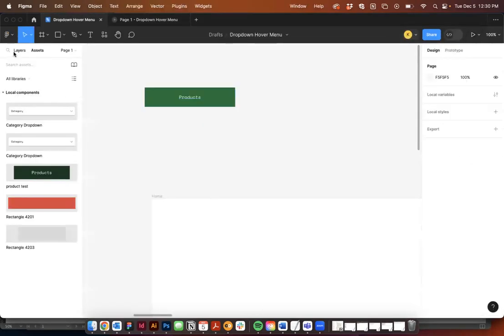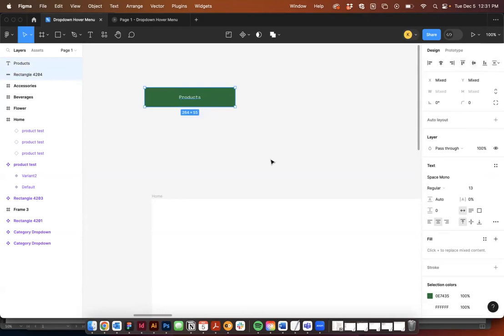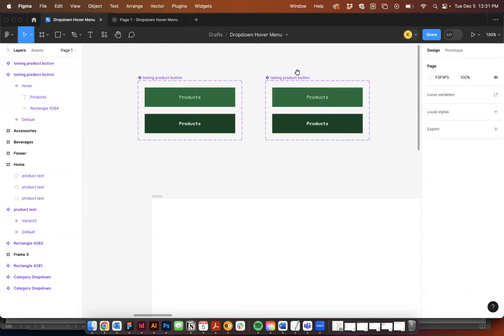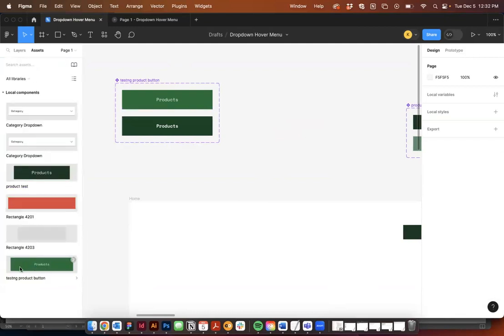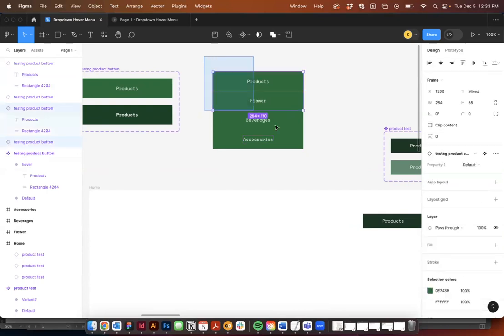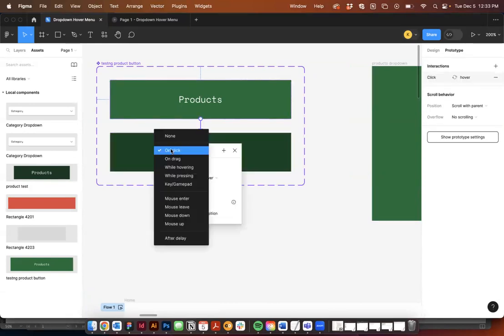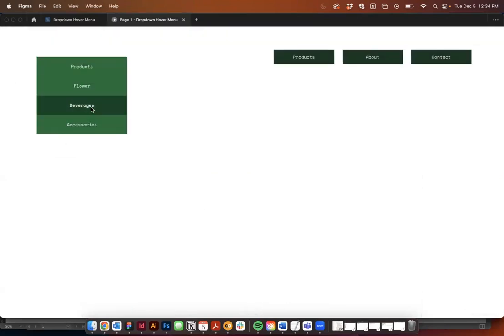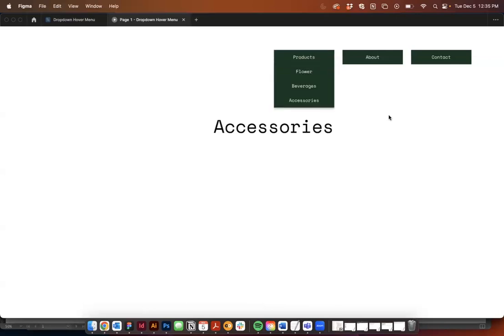Figma Hover in a Hover Dropdown